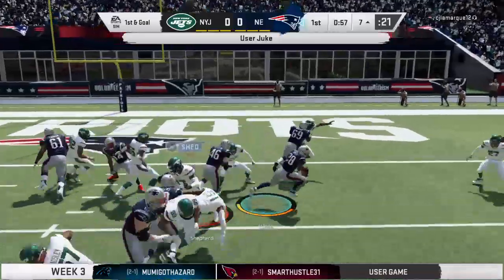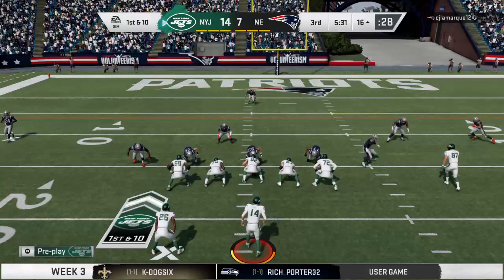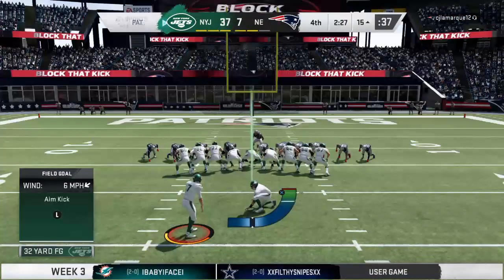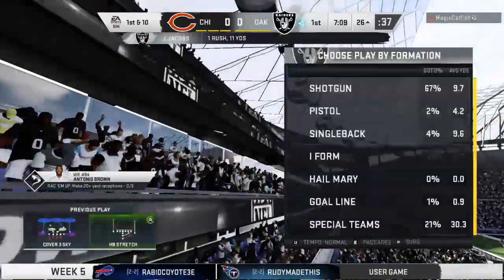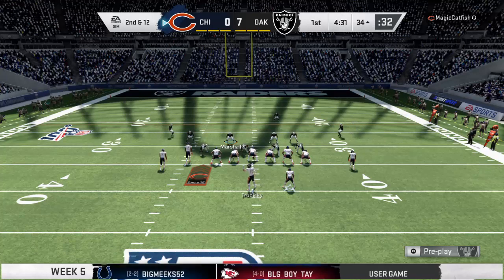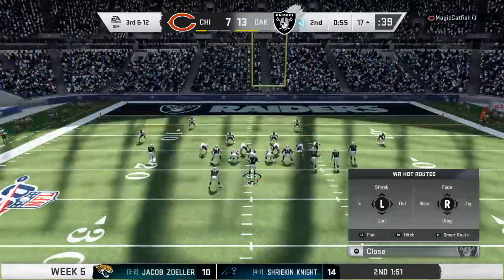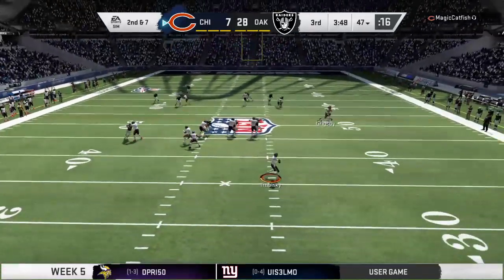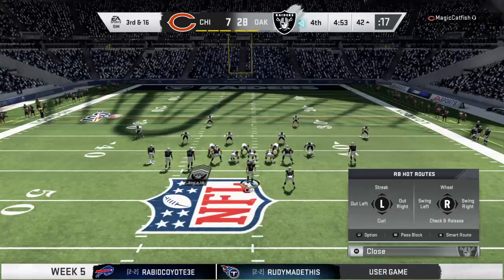famguy1234's Live PS4 Broadcast